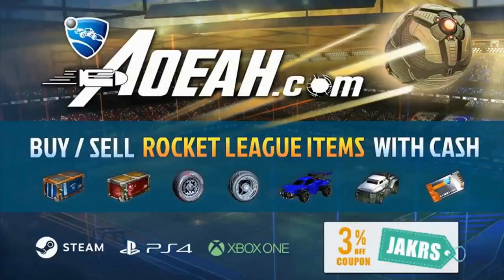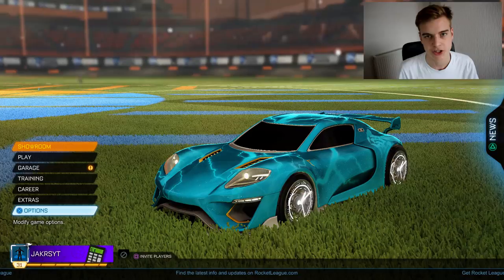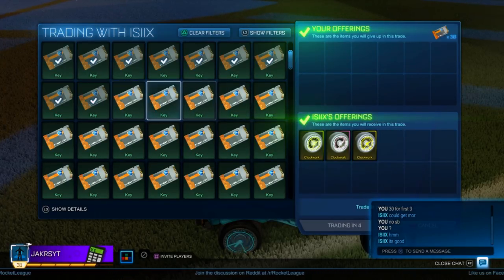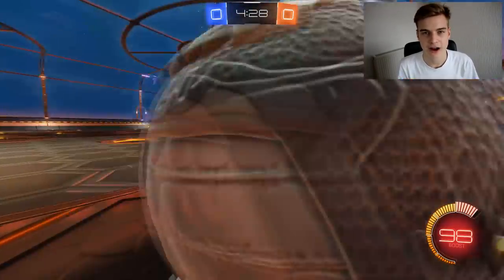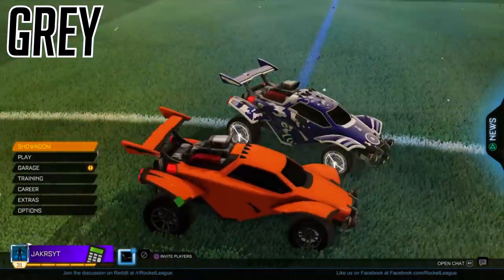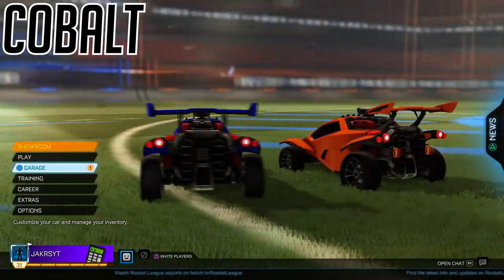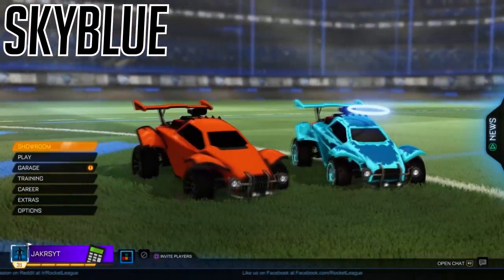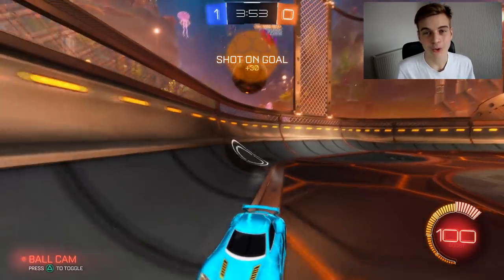ALL PAINTED Clockwork WHEELS! *NEW* Exotic - Trading & Showcase! (Rocket League)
These are the BEST NEW Exotics, All of the PAINTED Clockwork's!

Here are ALL of the NEW Painted Clockwork Wheels, My favourite new item from the Accelerator Crate in the Autumn Update!
My names Jake but channel name JAKRS, i upload and live stream Rocket League gameplay, such as insane trade ups, big new exclusive crate openings to get all the latest items to showcase to the viewers you guys watching!